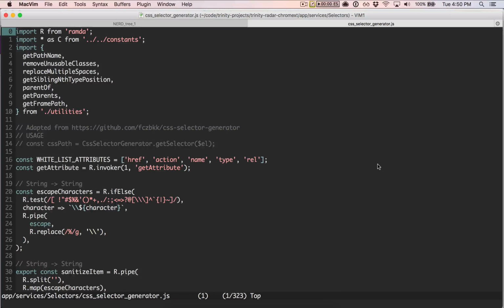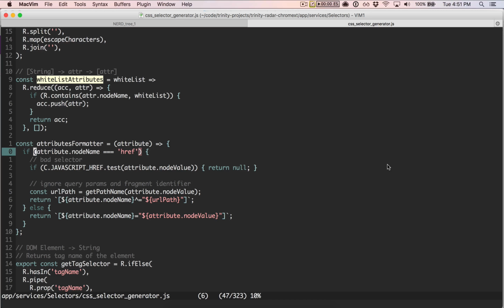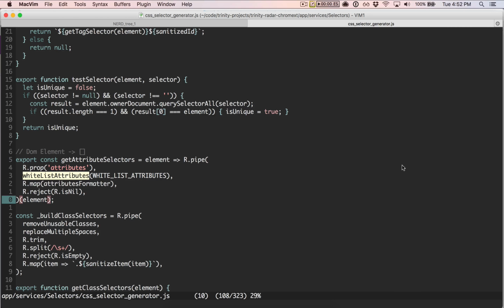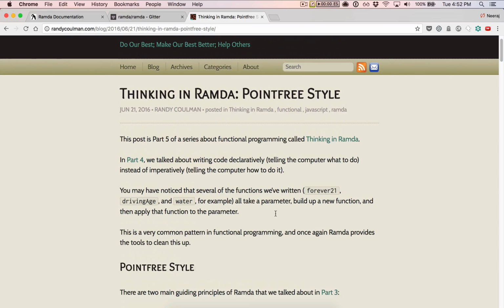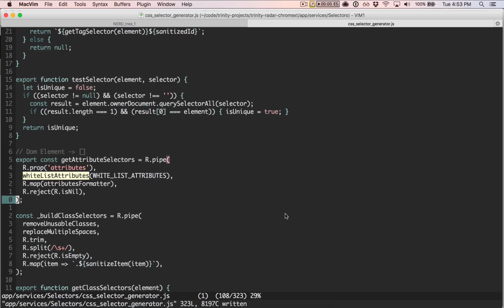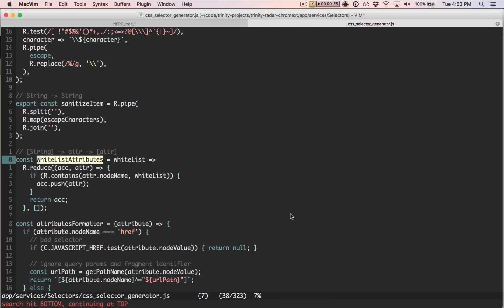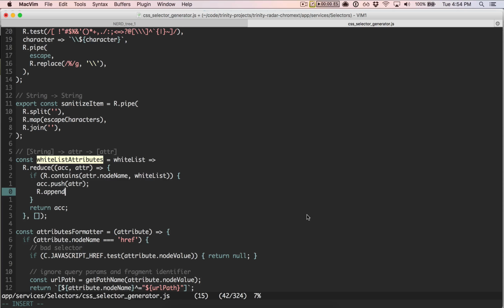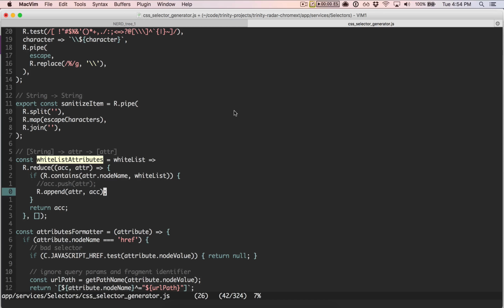Use Ramda.js utility tools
Ramda does the right thing. Using more of Ramda tools mean that we are passing the heavy lifting to Ramda.